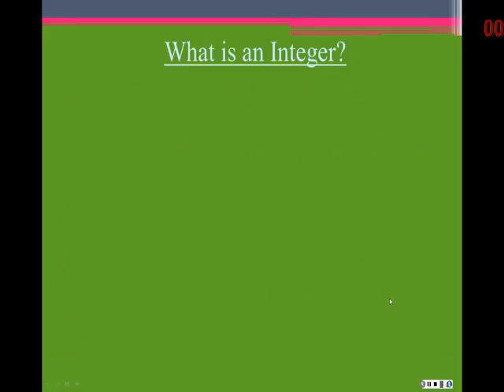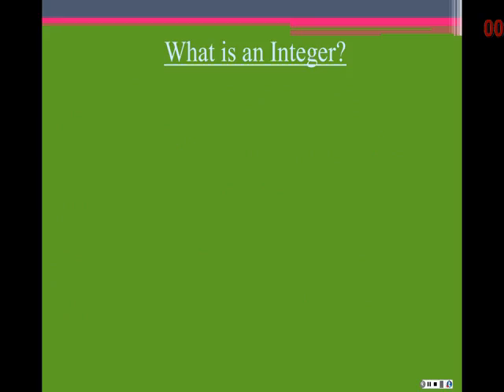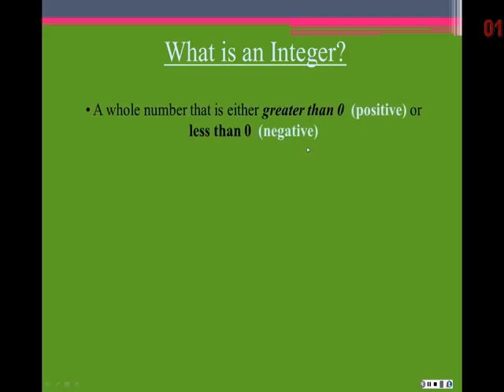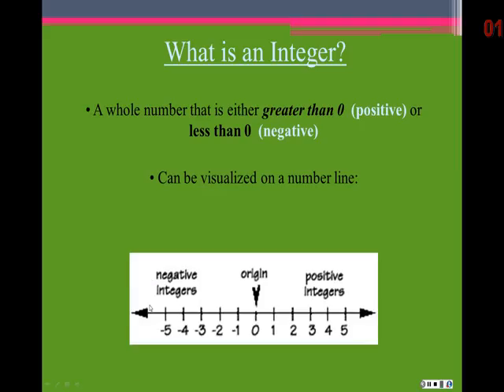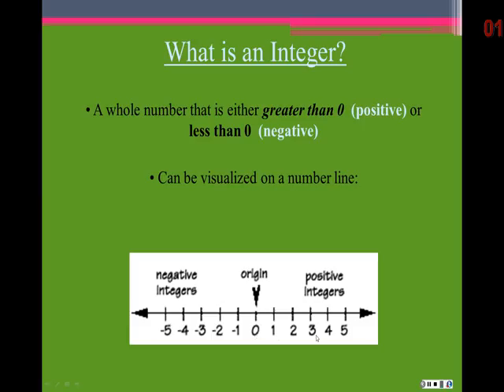Mon, Nov 25, 08 12 AM